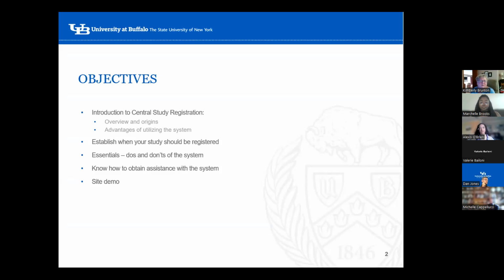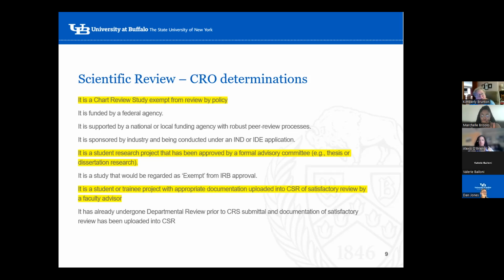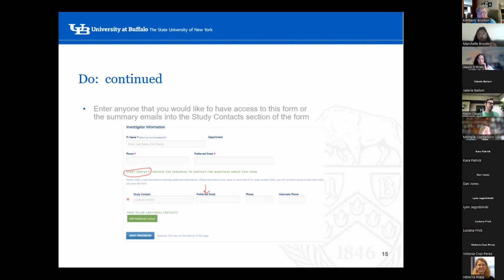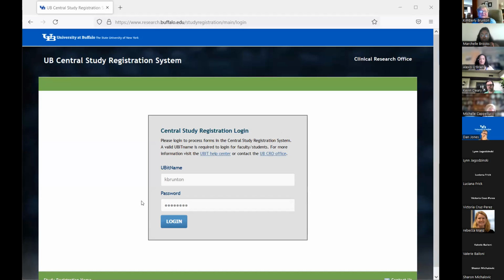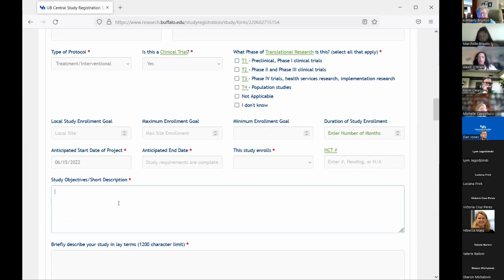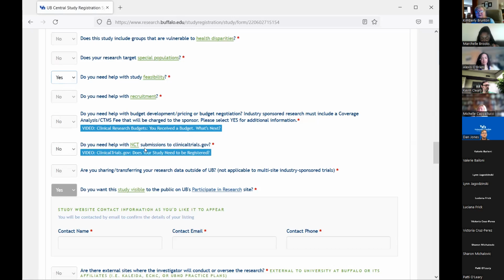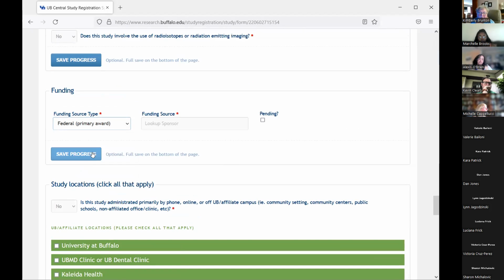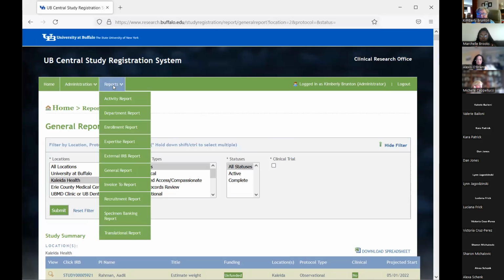CTSI Open Research Office: Central Study Registration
On June 15, 2022, Clinical Research Office Associate Operational Director Kimberly Brunton, RN, MSN, discussed Central Study Registration (CSR) and addressed how to access CSR, navigating through the CSR form, what research requires CSR, and the different phases of clinical research.